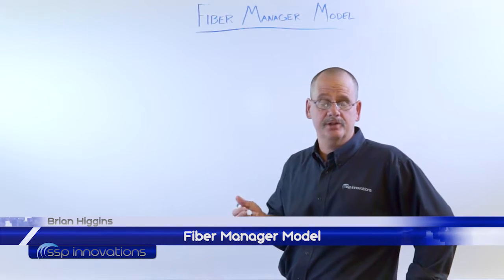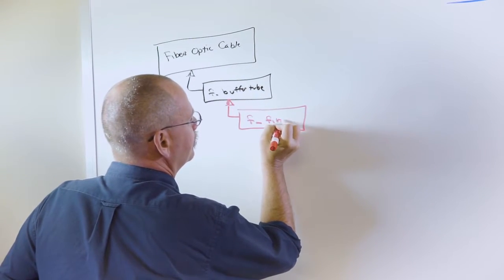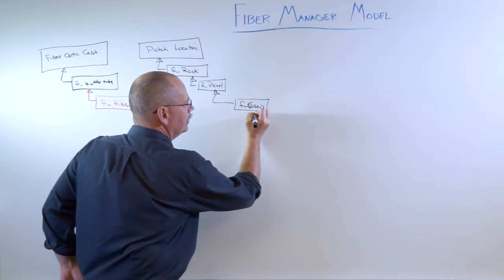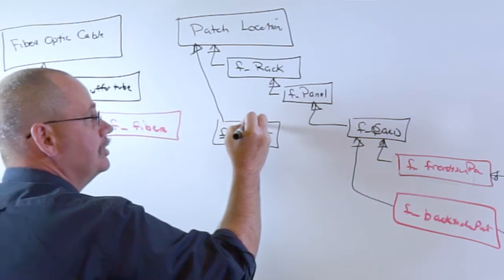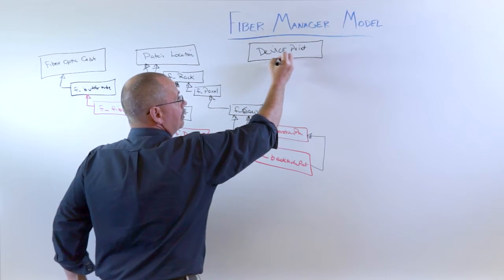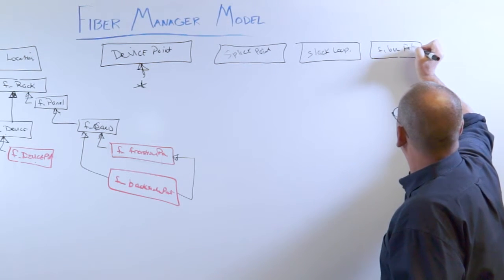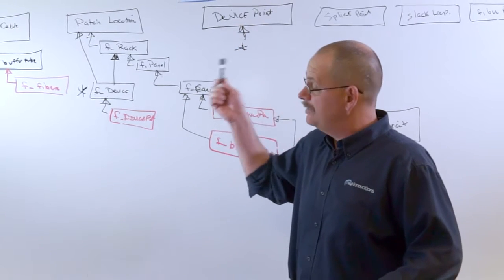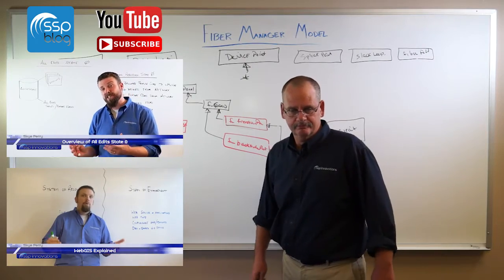Fiber Manager Model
Schneider Electric’s Fiber Manager™ model relies heavily upon related records.  These related records often confuse our clients in the construction of ArcFM™ Favorites.  In this video, we break down the entire OOTB model from its feature classes to the bottom-most related objects.